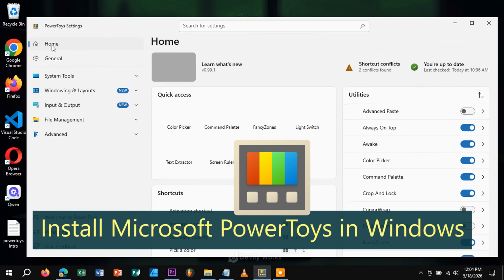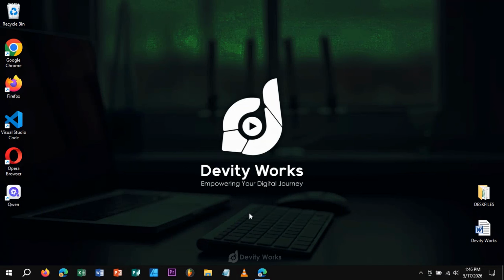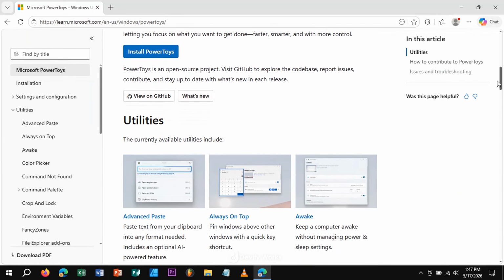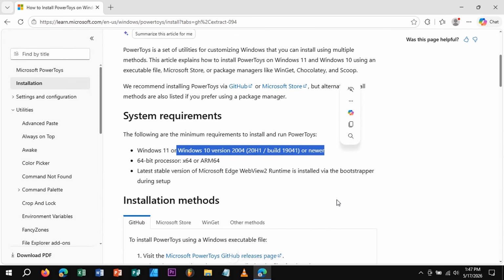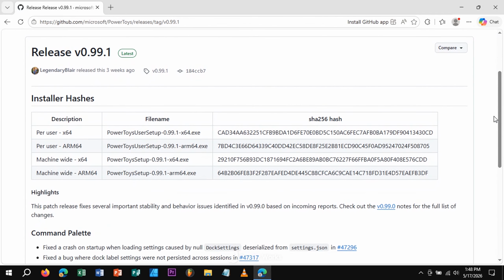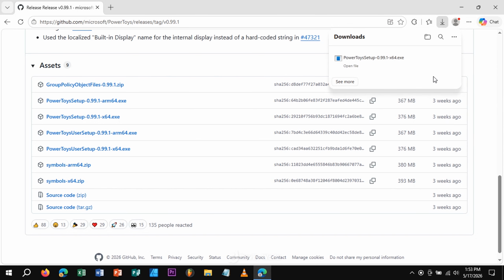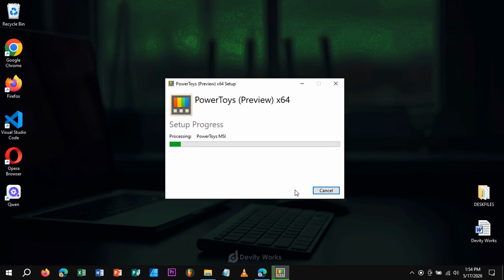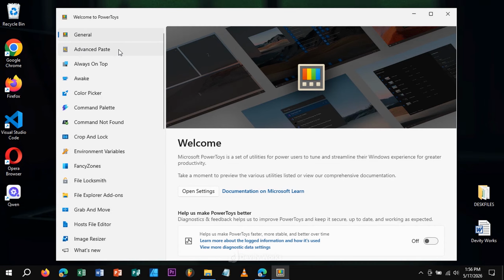How to Install Microsoft PowerToys on Windows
Let's learn how to install Microsoft PowerToys on Windows. This video shows how to install Microsoft PowerToys on Windows PC, download Microsoft PowerToys on Windows.

In this Microsoft PowerToys installation guide, you’ll discover how to download and install PowerToys for better productivity and advanced Windows features. Whether you are using Windows 10 or Windows 11, this tutorial will help beginners quickly get started with Microsoft PowerToys on a Windows PC.

Microsoft PowerToys includes useful tools like FancyZones, PowerRename, Keyboard Manager, File Explorer add-ons, Always On Top, and more to improve your workflow and customize your Windows experience.

📌 In this tutorial:
• How to download Microsoft PowerToys
• Microsoft PowerToys setup guide for beginners
• PowerToys features for Windows 10 & Windows 11
• Best productivity tools in Microsoft PowerToys

CHAPTS:
0:00 - Microsoft PowerToys Overview & Benefits
0:19 - Download Microsoft PowerToys for Windows
1:07 - Get the Latest PowerToys Installer (64-Bit)
1:30 - Install Microsoft PowerToys on Windows 10/11